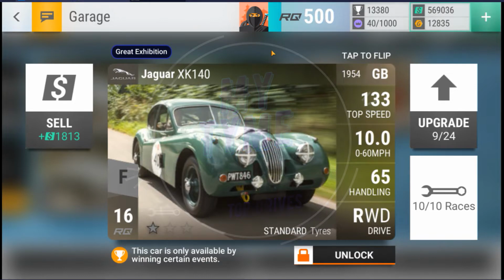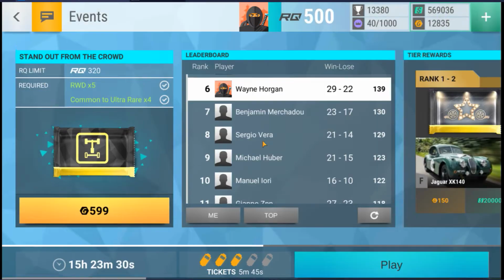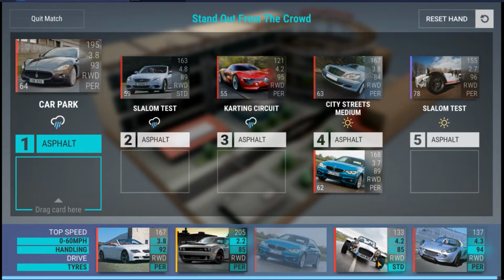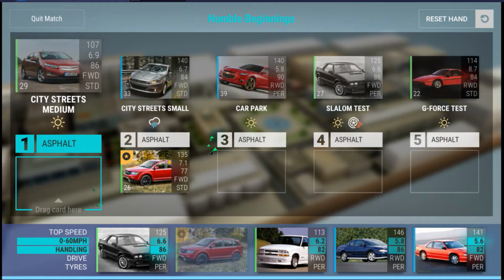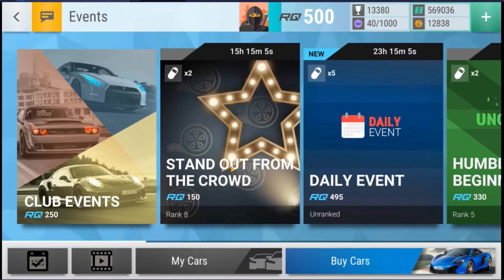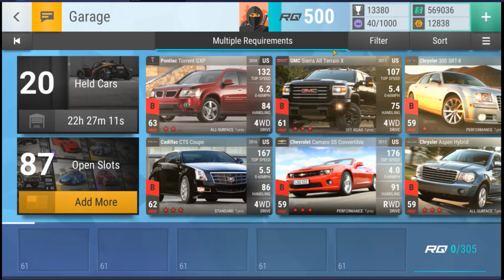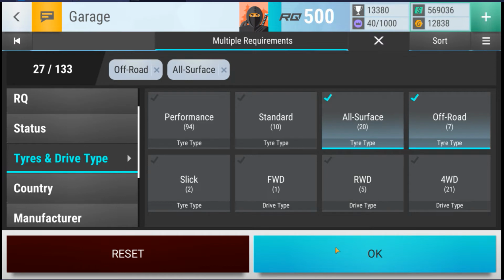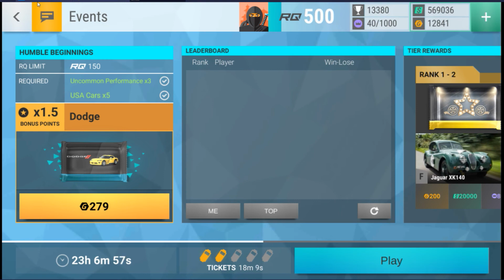1st Jaguar XK140: Top Drives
With the first Path to Hollywood event over, I was fortunate enough to get the coveted prize car, the Jaguar XK140. I go through the over events (and there are a few) currently running as well as look at the silver screen challenge, completing up until the next "hold" point